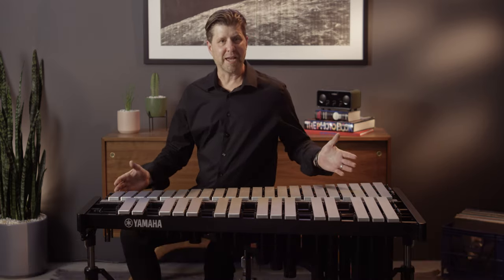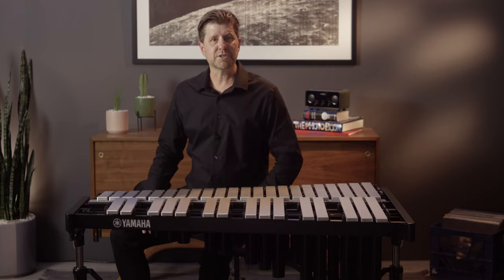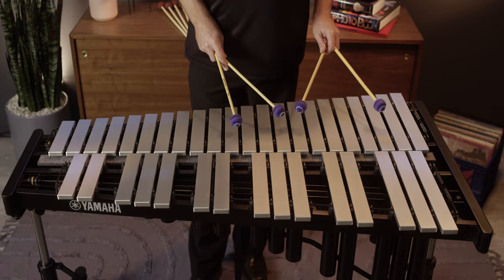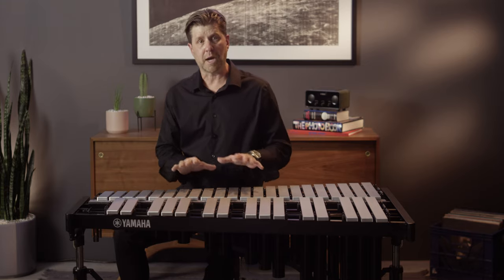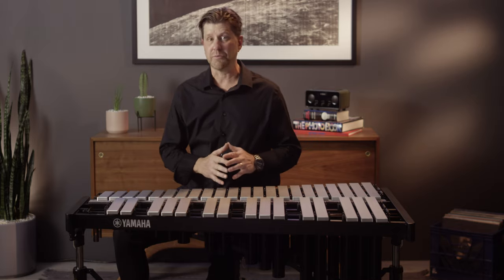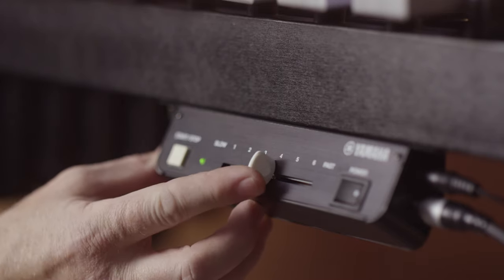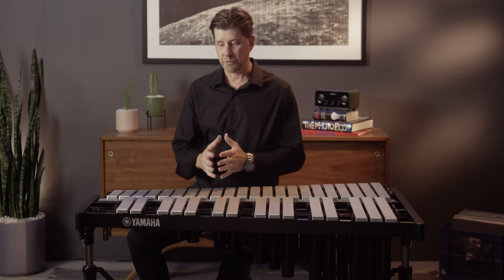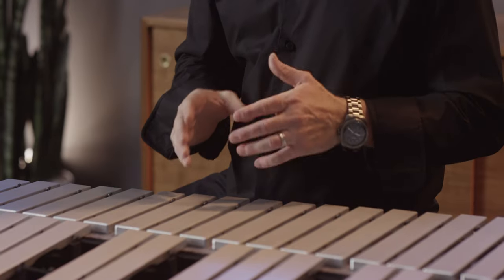The Yamaha YV-3030MS Vibraphone and YVD-20 Driver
The YV-3030MS Vibraphone offers performance that will satisfy a broad spectrum of users from junior high school and high school students as it incorporates a gas spring height adjustment mechanism making it easier to set an ideal height for players of any stature. A new bar material produces a softer tone, a reimagined damper belt enables a seamless change in height and the parallel action damper ensures all bars are dampened evenly. An optional variable-speed driver includes a pause memory feature that stops at the memorized position to ensure consistent volume.